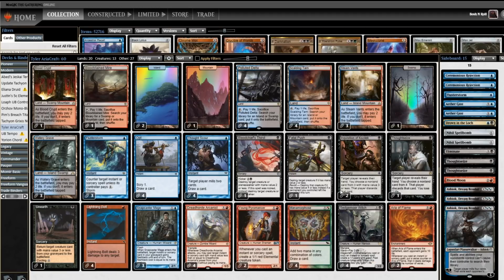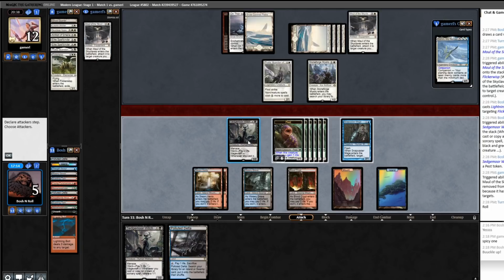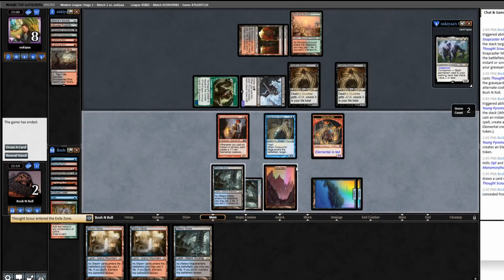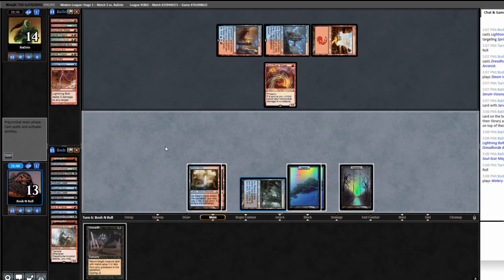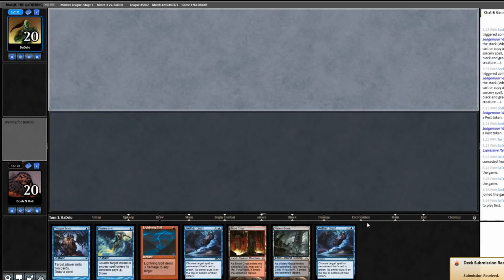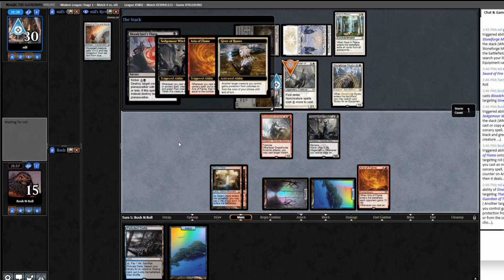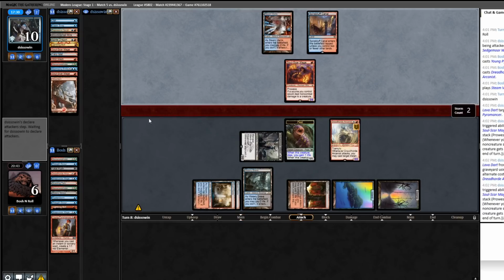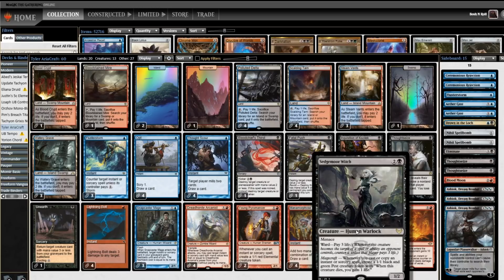Spells and more spells with Grixis Magecraft Control featuring Aria of Flame!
I play a Magic the Gathering Online Modern league with Grixis Magecraft Control featuring Aria of Flame and Sedgemoor Witch. This was a brew challenge from subscriber Tyler who wanted me to combine Aria of Flame with Strixhaven's Magecraft ability for fun and profit. Let's sing some songs of fire!

0:00 Intro
0:35 Deck Tech
5:00 Round 1
28:53 Round 2
43:21 Round 3
1:15:04 Round 4
1:25:17 Round 5
1:51:23 Final Thoughts